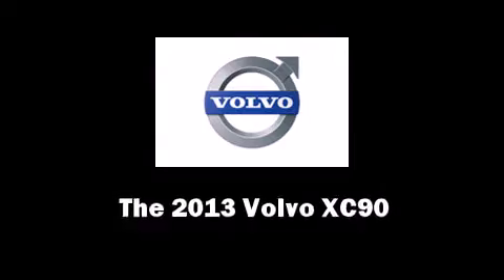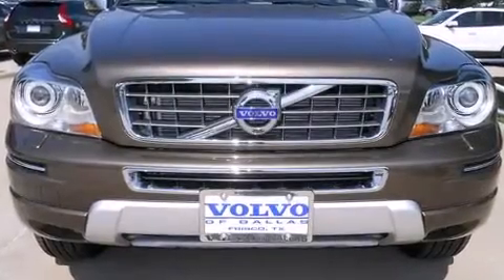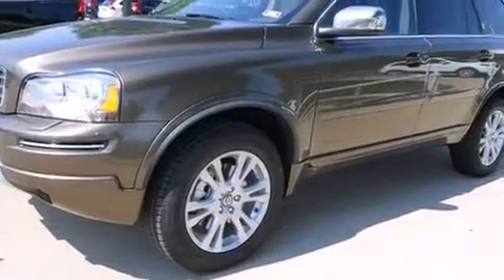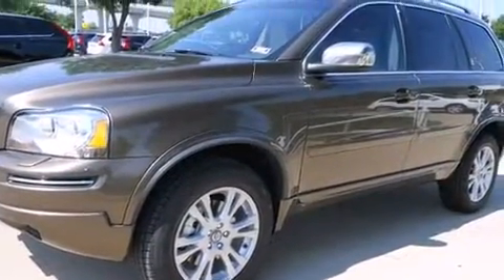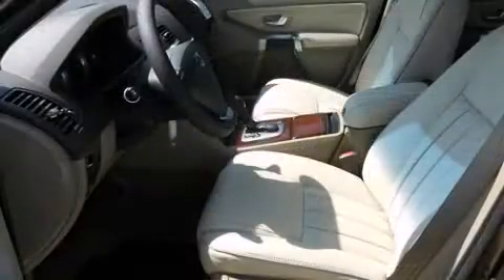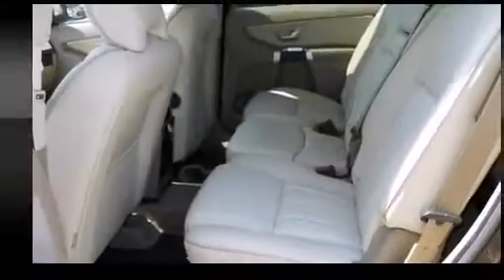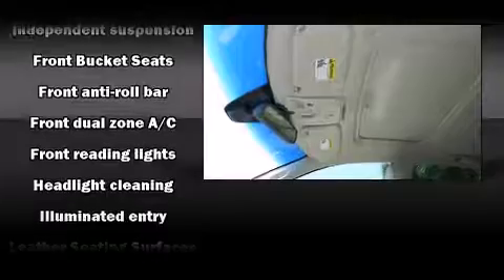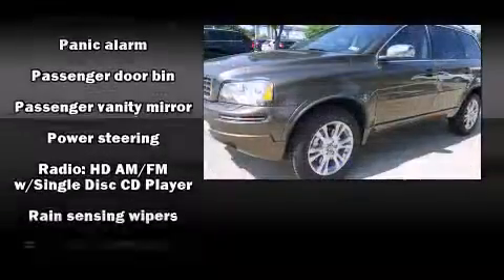2013 Volvo XC90 3.2 in Frisco, TX 75034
Take command of the road in the 2013 Volvo XC90. It features an automatic transmission, front-wheel drive, and a 3.2 liter 6 cylinder engine. Top features include power windows, a power seat, an automatic dimming rear-view mirror, a headlight cleaning system, telescoping steering wheel, turn signal indicator mirrors, skid plates, and 1-touch window functionality. Everything is where it ought to be, from the dashboard controls to the door locks and window controls. For drivers who enjoy the natural environment, a power moon roof allows an infusion of fresh air. Premium sound drives 8 speakers, providing you and your passengers a sensational audio experience. Volvo also prioritized safety and security by including: dual front impact airbags with occupant sensing airbag, front SIDE impact airbags, integrated rear child seats, traction control, brake assist, anti-whiplash front head restraints, a security system, and 4 wheel disc brakes with ABS. You'll never lose visibility with rain sensing wipers, which activate automatically when the drops start to fall. Our aim is to provide our customers with the best prices and service at all times. Stop by our dealership or give us a call for more information.